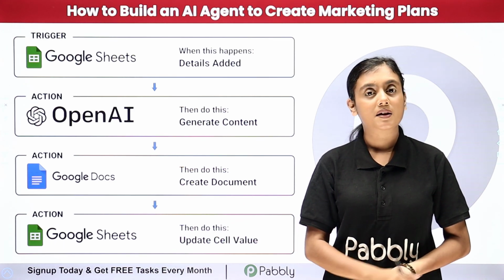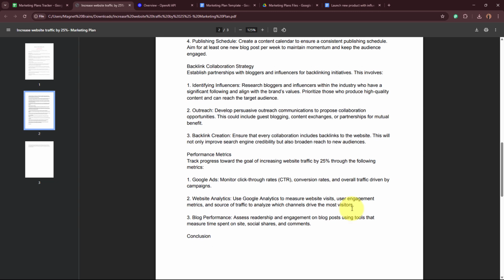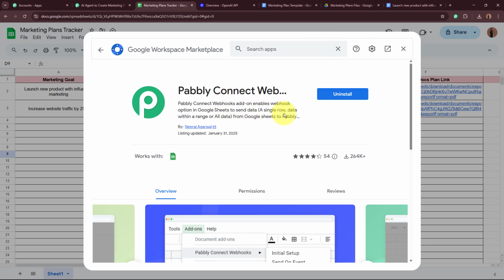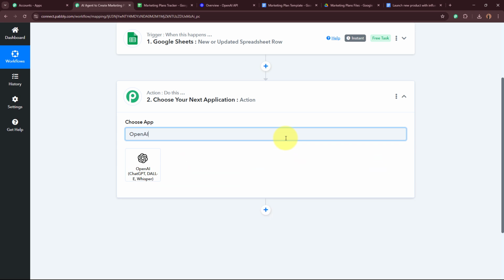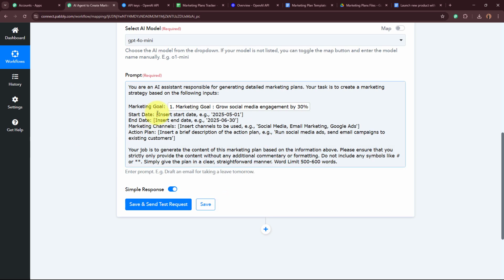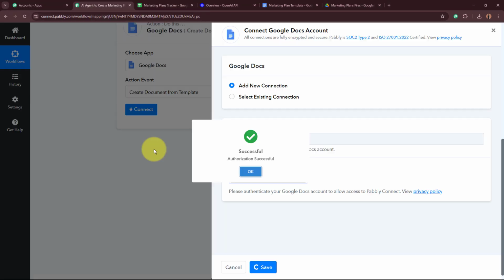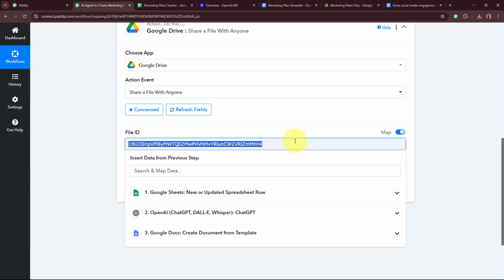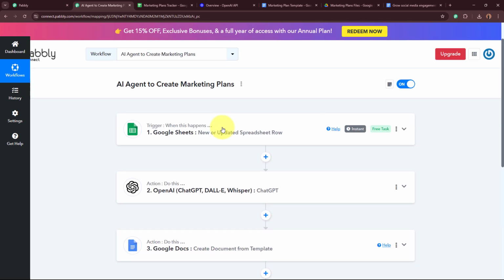How to Build an AI Agent to Create Marketing Plans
In this video tutorial, we'll guide you through the process of building an AI Agent to automatically create marketing plans using Pabbly Connect.

Crafting a detailed marketing plan takes time, research, and creative input. With the help of an AI Agent integrated through Pabbly Connect, you can generate strategic marketing plans tailored to your business goals, audience, and product — all in a fraction of the time.

This step-by-step guide will help marketers, startups, and business owners streamline their planning process, boost productivity, and stay ahead with AI-powered marketing automation.

Use Case:-

As an owner of a digital marketing business, I regularly note down my clients’ marketing goals in Google Sheets, like “increase online sales” or “grow Instagram followers.” It helps me keep everything organized and easy to access. To create marketing plans quickly, I use an AI Agent, so now as soon as a new goal is added in the sheet, the AI agent reads it and instantly creates a step-by-step plan with actions like running ads, sending emails, or posting on social media. I then use Google Docs to save and share these plans with my team or clients, so they can follow the strategy easily and start working on it without any confusion.

Benefits of Pabbly Connect:

1. Automation: Save time, money, and resources by automating tasks.

2. Integration: Connect various web services to create efficient workflows.

3. Security: Enjoy industry-standard security for your data.

4. Scalability: Easily add new applications and services to your workflow.

5. Cost-effective: Choose from plans suitable for different business sizes, with no charges for internal tasks.